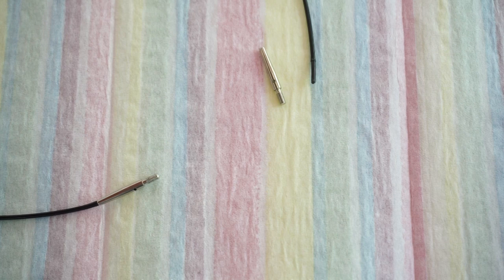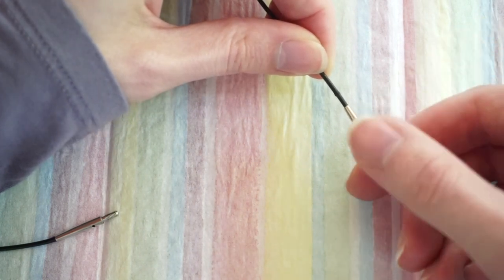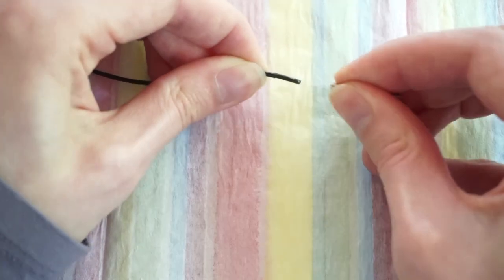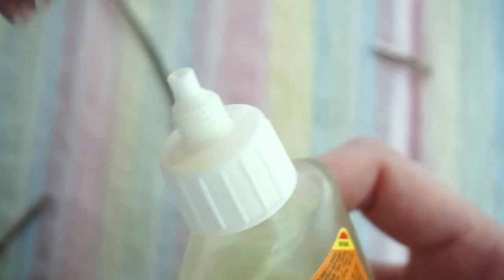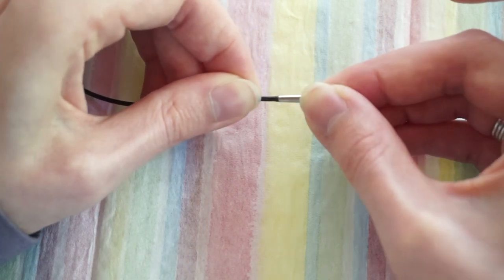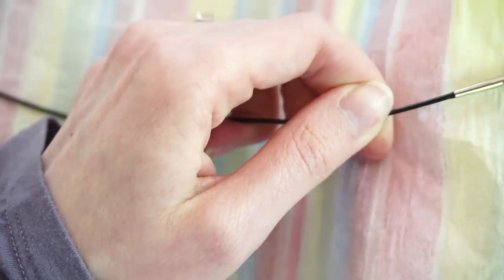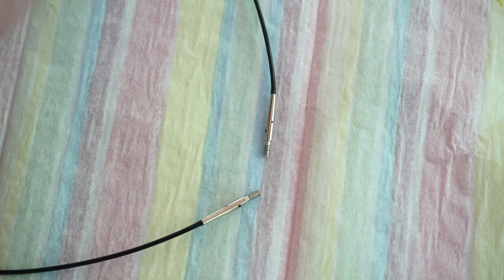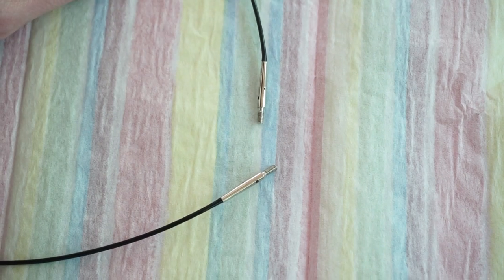How to Fix Knitting Needle Cords | Interchangeable Knitting Needles | KnittingHouseSquare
From time to time I have to repair my interchangeable knitting needle cords. In this video I show how I re-attach the metal end to the cord.

Knitters Pride Interchangeable Cords
Knit Picks Interchangeable Cords

KnittingHouseSquare.com